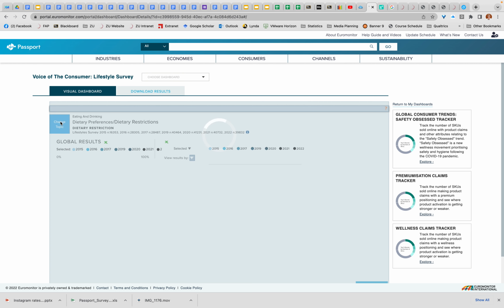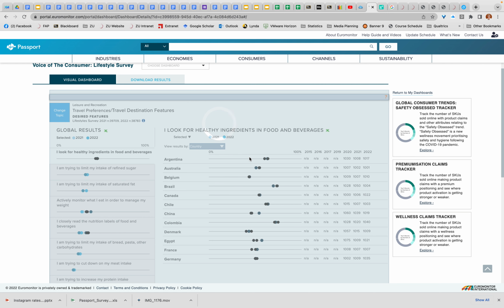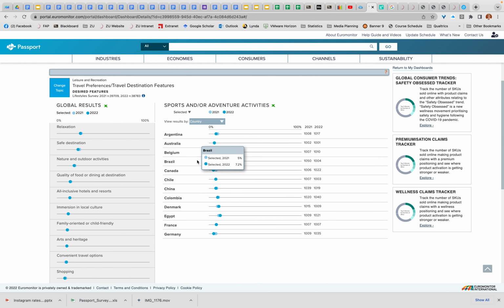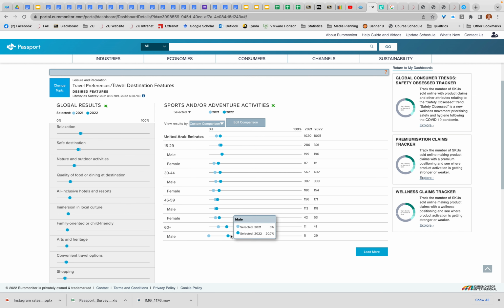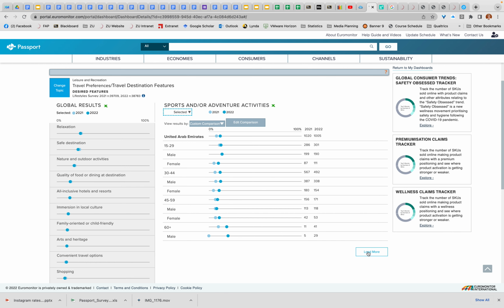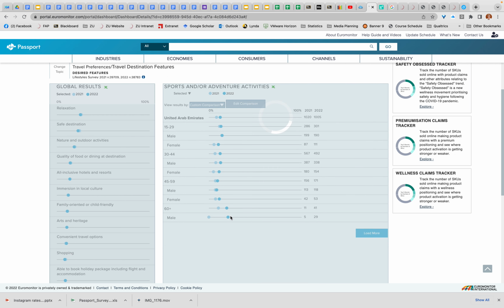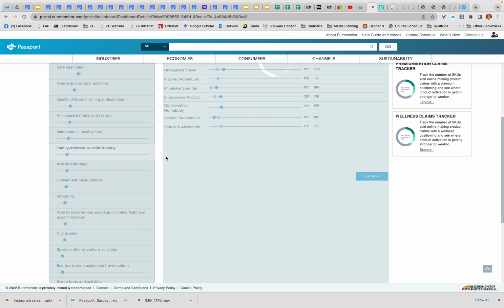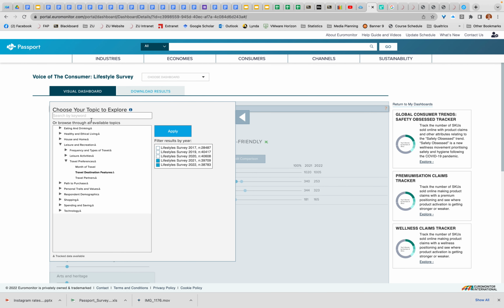Segmentation Guide for Euromonitor - Voice of the Consumer Lifestyles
This is an additional video on how to use the Voice of the Consumer Lifestyles survey to define and describe segments using their customisation of data.